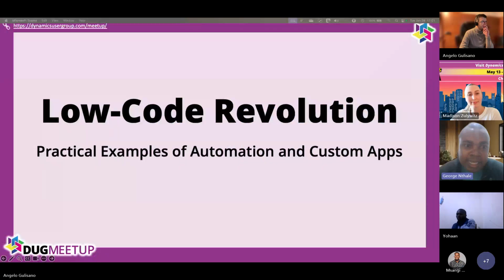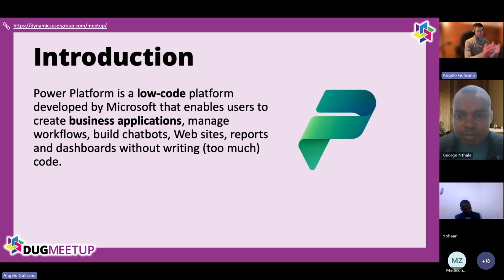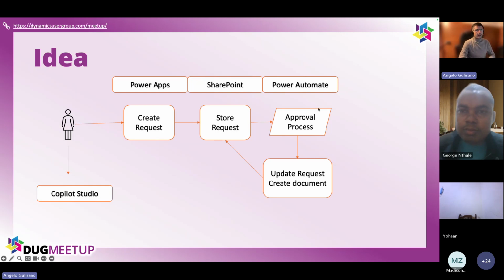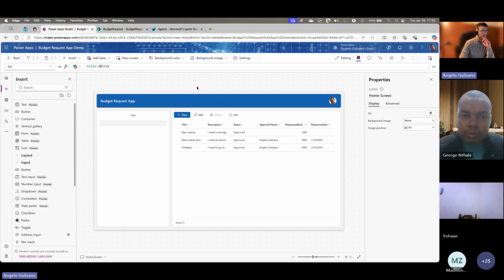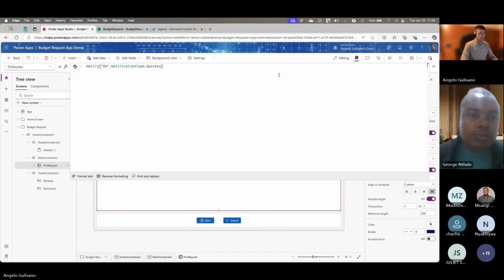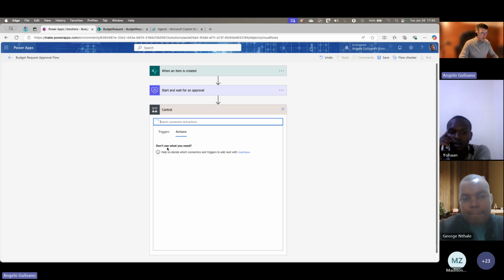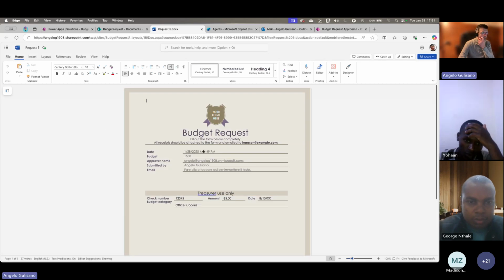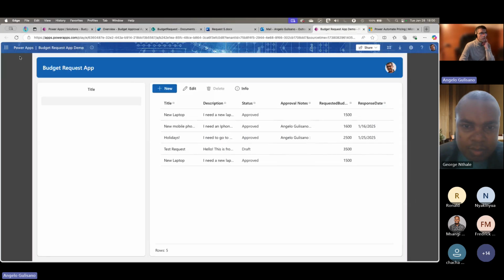Kenya DUG Meetup - Low-Code Revolution: Practical Examples of Automation and Custom Apps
Session Description: Join us for the Low-Code Revolution: Practical Examples of Automation and Custom Apps, an exciting online session where you'll learn how to simplify workflows, save time, and create custom applications using low-code tools. Designed to showcase real-world solutions that can transform workflows and empower innovation in any context, this event is perfect for entrepreneurs, professionals, and tech enthusiasts eager to embrace the future of automation and app development.